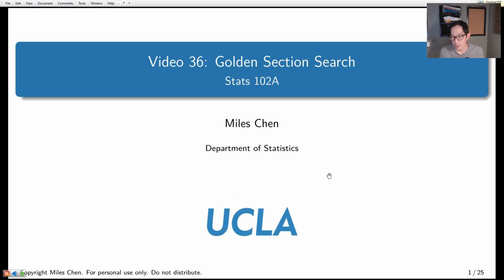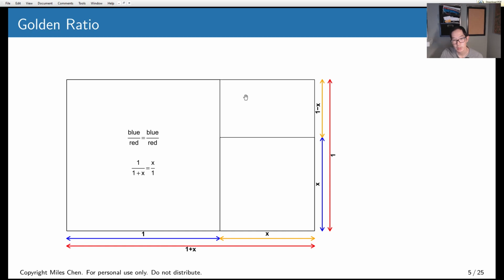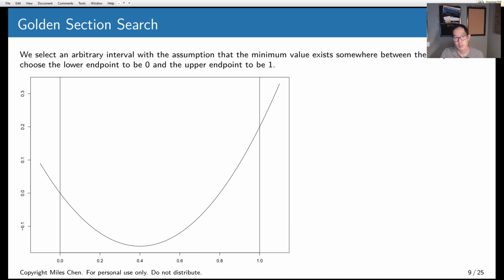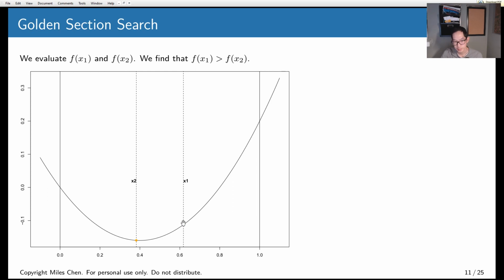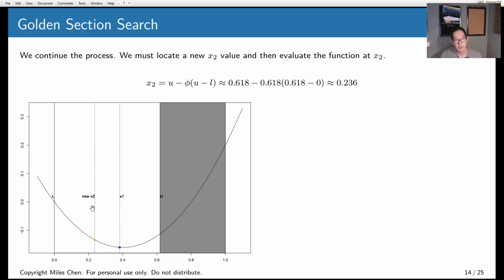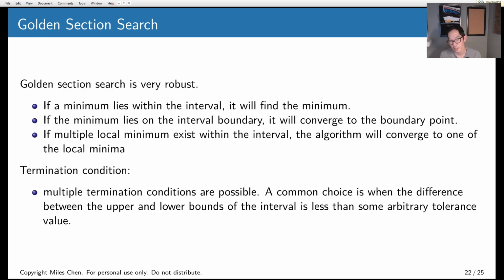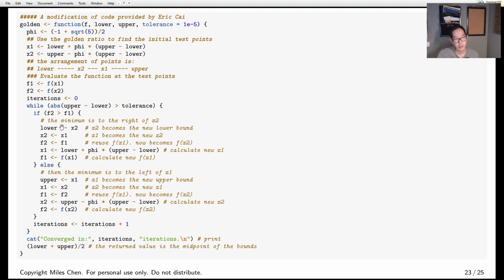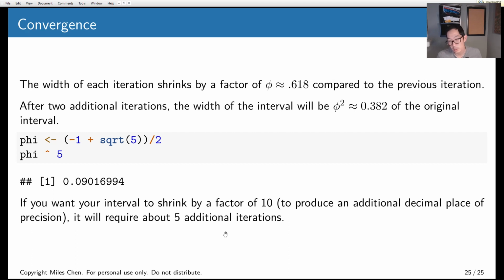Stats 102A - Video 36 - Numeric Optimization - Golden Section Search